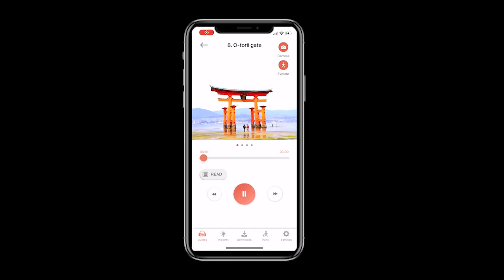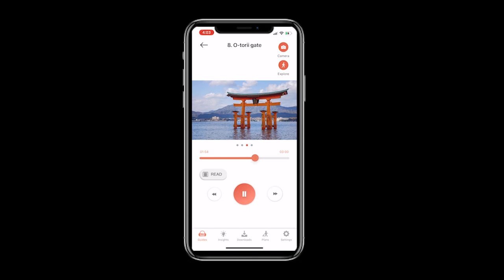Tabi Tours - Itsukushima Shrine, Miyajima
Sample audio narration of "Tabi Audio iOS Mobile App".  We provide audio guides for the top tourist destinations in Japan.

Sample Audio Tours @ O-Torii gate at Itsukushima Shrine on Miyajima island, Japan. The tour talks about the legend behind the Torii gate. Among Torii gates, the O-Torii at the Itsukushima shrine is special. It is not buried in the ground but stands on it own weight,